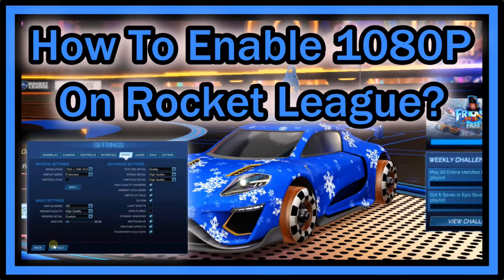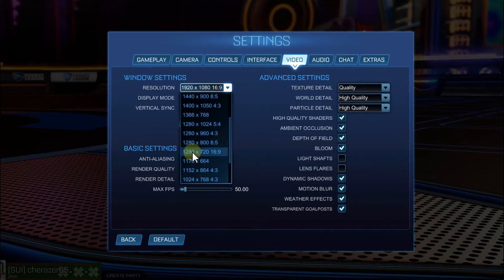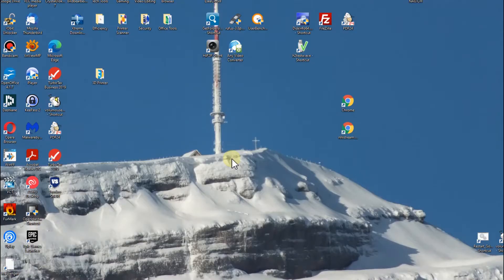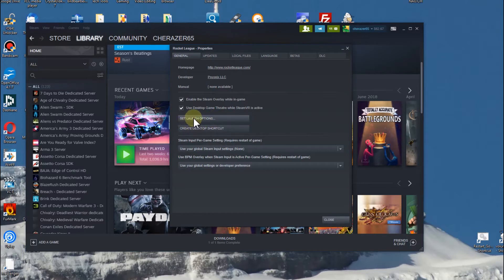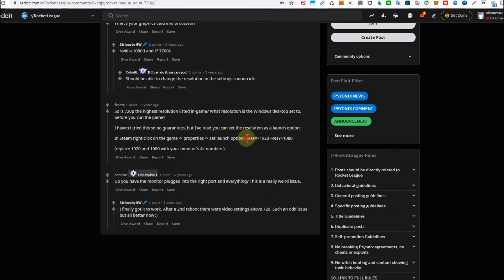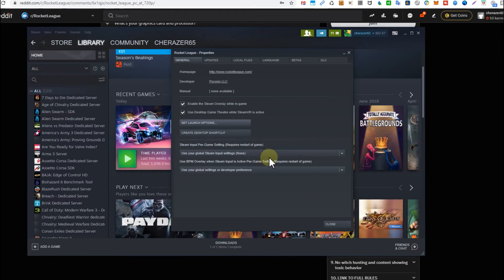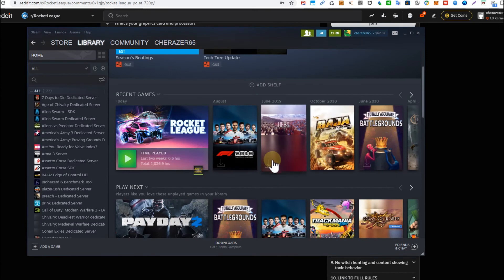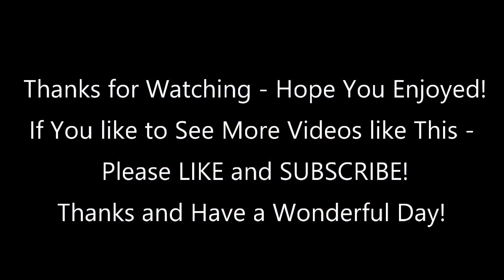How To Enable 1080P In Rocket League If You Have Just 720P In The Options Available?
In the Steam (desktop app) right click on the Rocket League game - properties - set launch options
"-ResX=1920 -ResY=1080" (this is the term you need to copy / paste ... btw: without apostrophe starting with the)

BTW: replace 1920 and 1080 with your monitor's 4k numbers ... but usually it will be 1920 and 1080 ...

but it was not clearly described, how to do, so I decided to test the solution if it works and after it worked I wanted to share it with you.